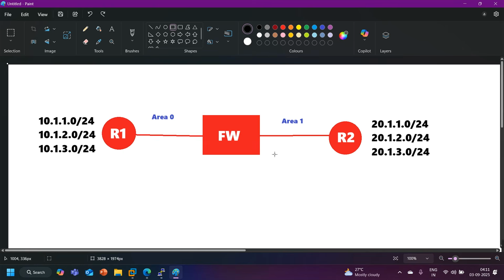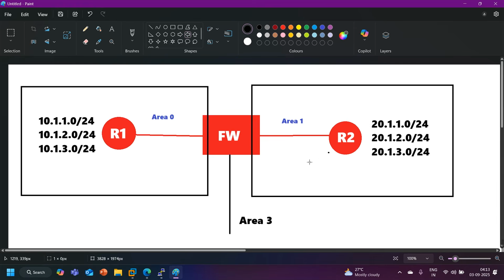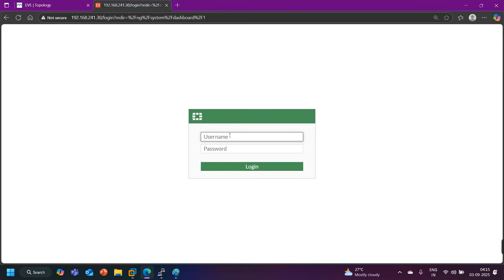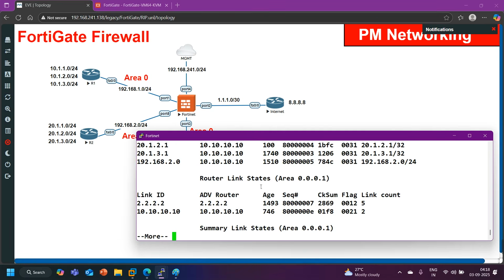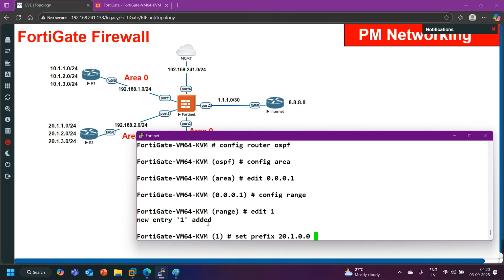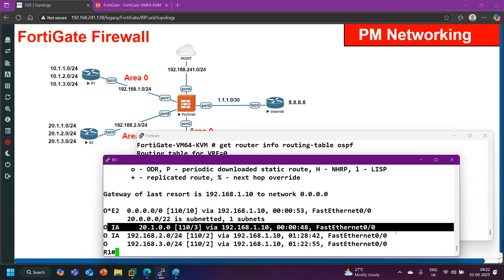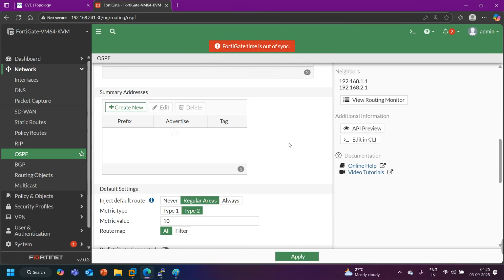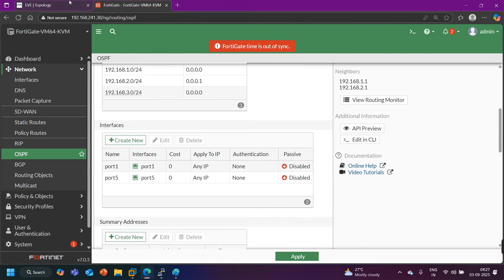Day 14 FortiGate Firewall | OSPF Route Summarization on FortiGate Firewall